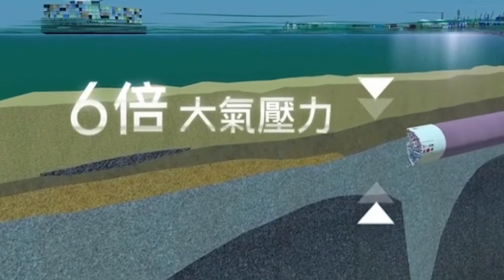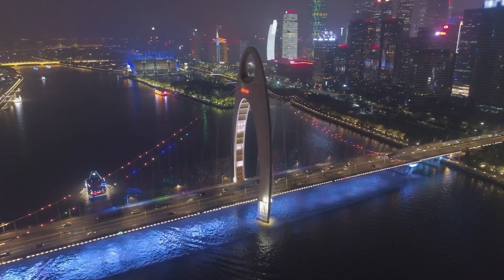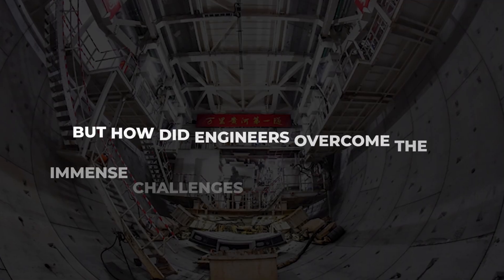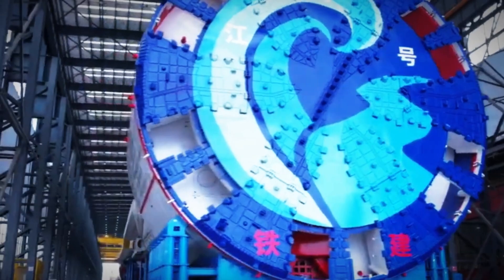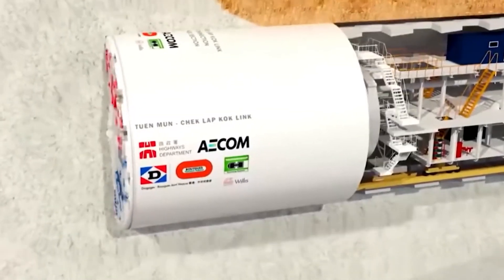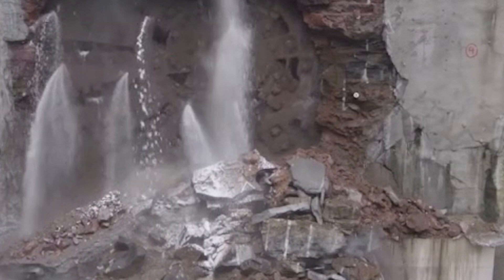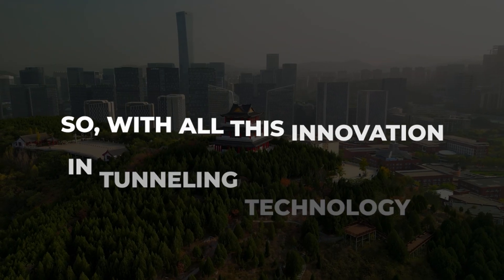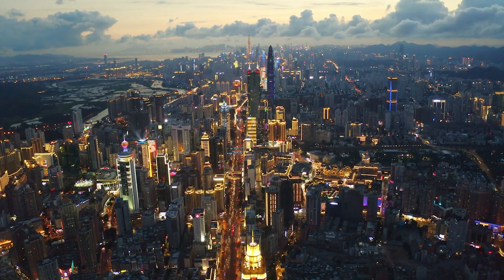China Has Built the World’s Largest Tunnel in Just 110 Days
Building an underwater tunnel is no easy task, but completing the world’s largest-diameter underwater tunnel in just 110 days is a feat that redefines engineering limits. How did they overcome the immense geological and environmental challenges to achieve this engineering marvel in such a short time? Let’s find out.